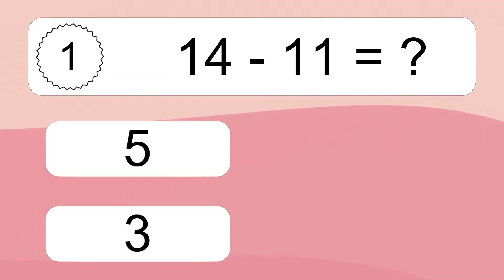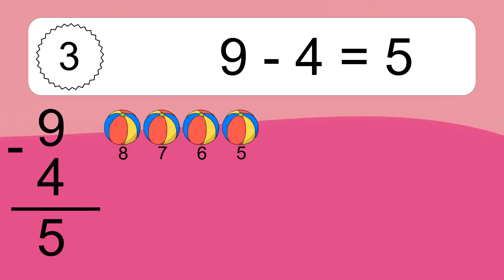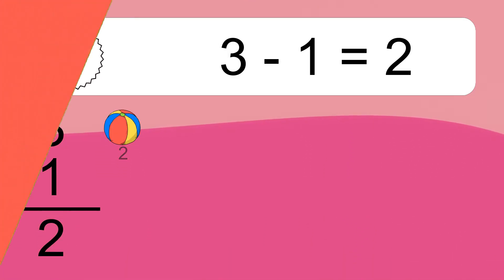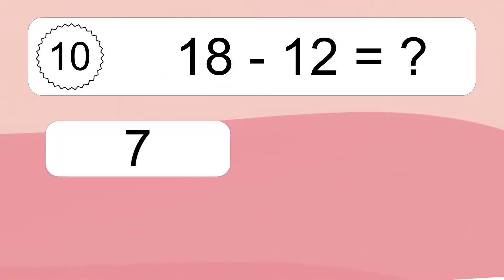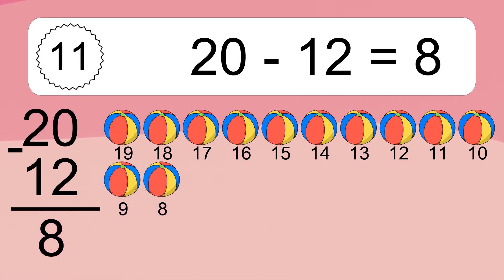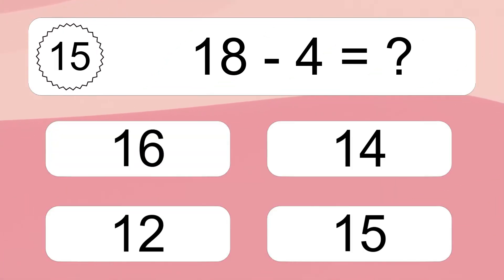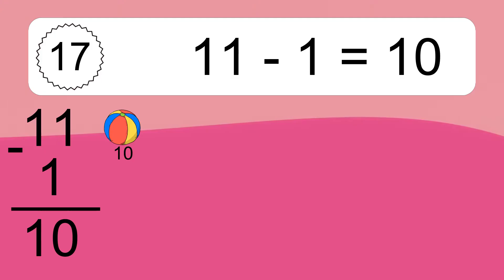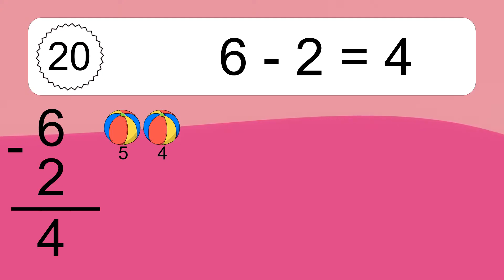20 Subtraction Quiz Exercises for Kids: Numbers Up to 20